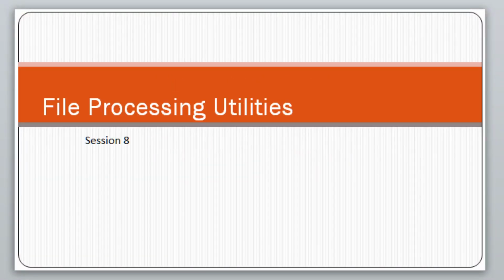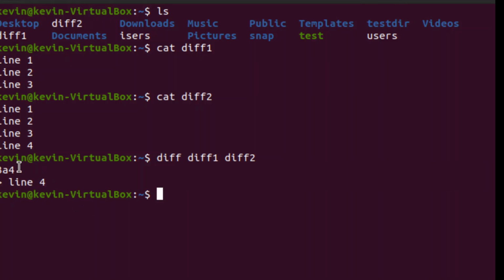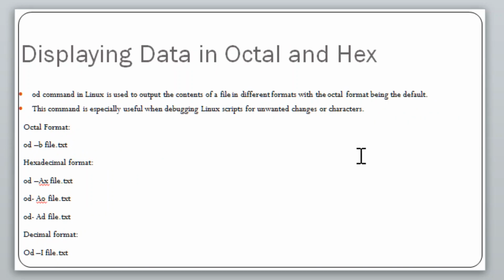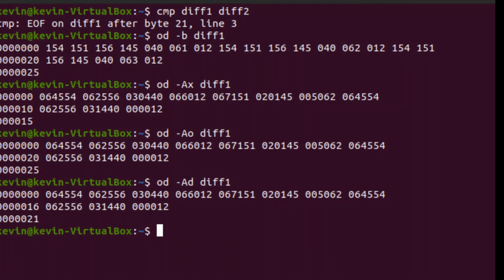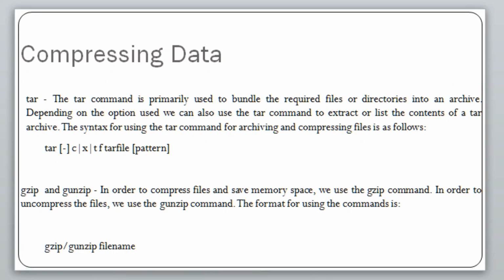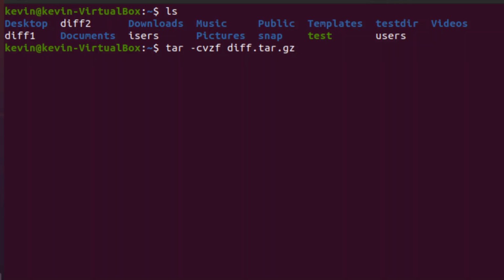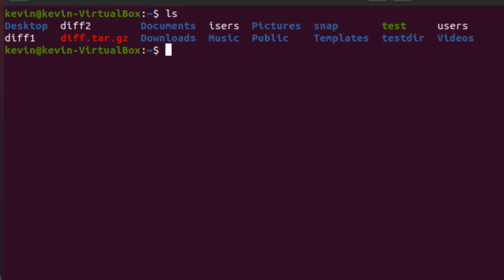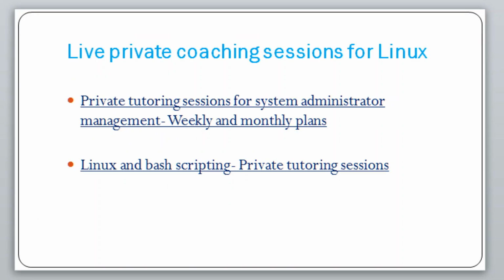Intro to Linux OS Course for Beginners: Session 8- Comparing Files and Compressing Data